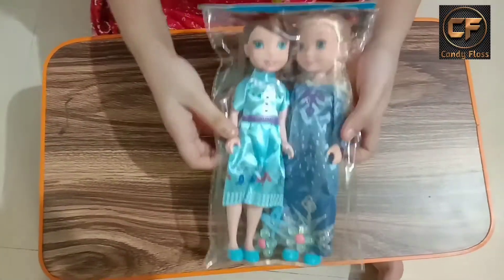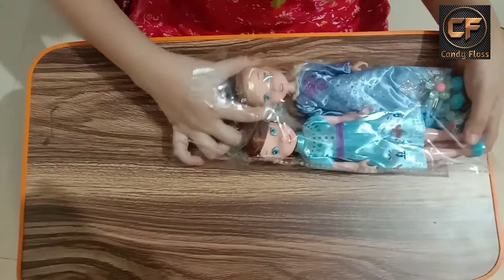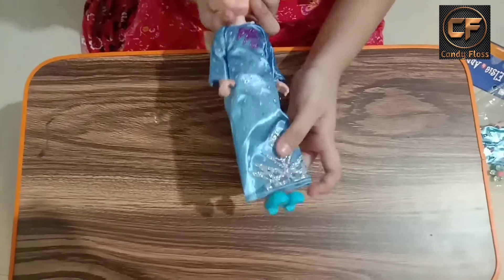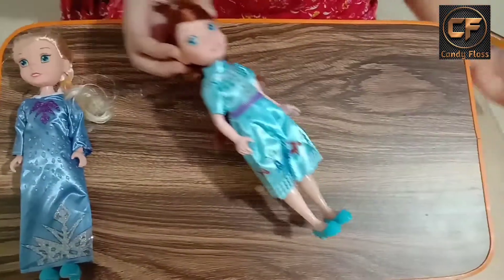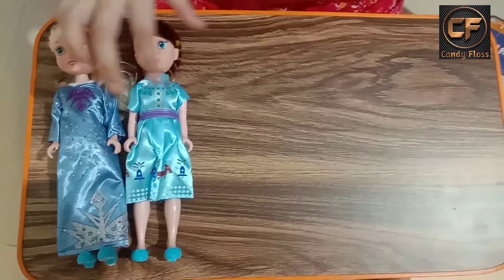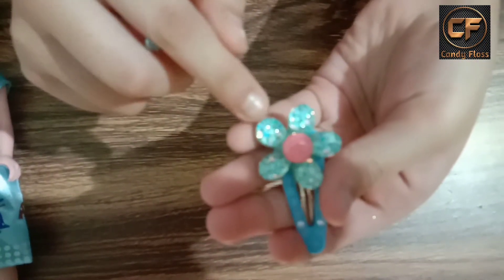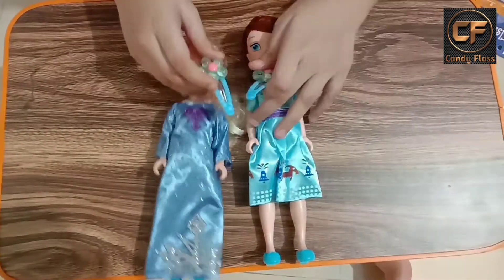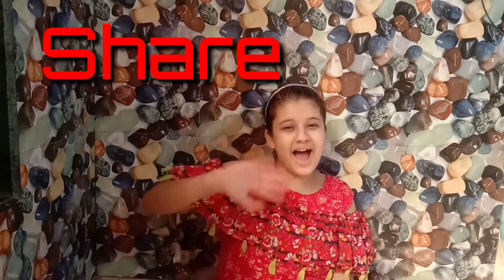Unboxing of Frozen2 dolls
Frozen2 Dolls Unboxing Fun Toys# Awesome#Amazing